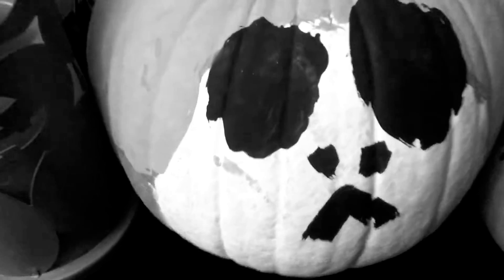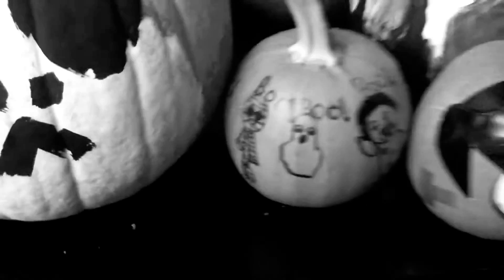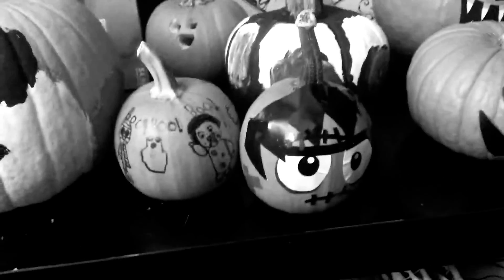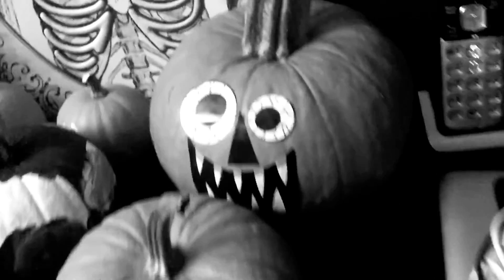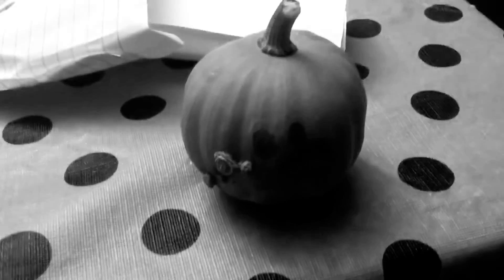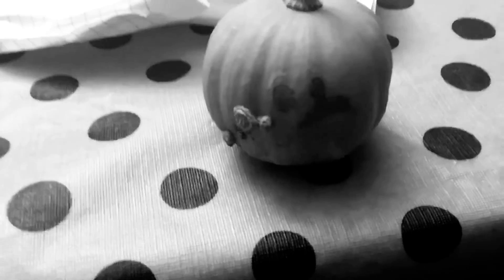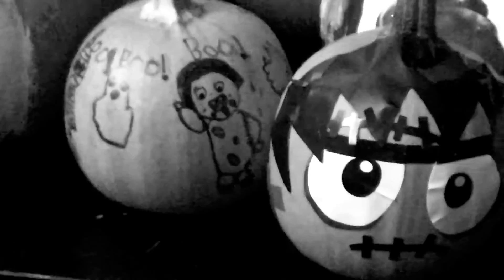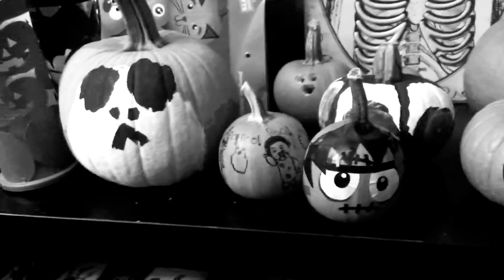My Halloween pumkin ideas